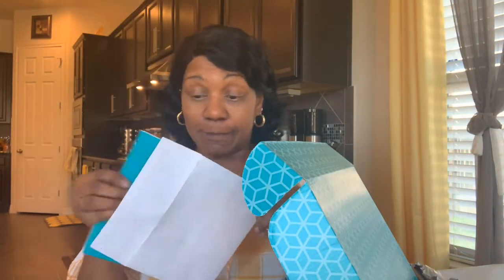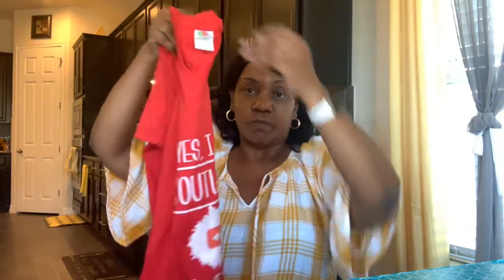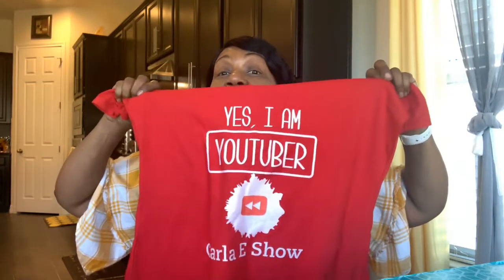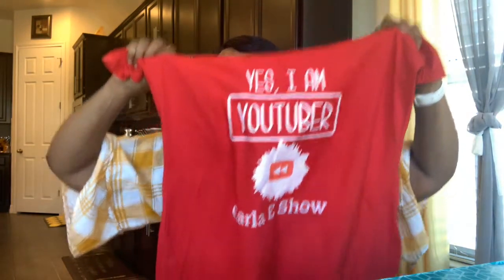Unboxing CC uncut Merch Youtube T-Shirt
My New Youtube T-Shirt